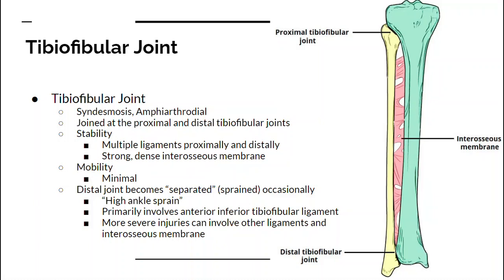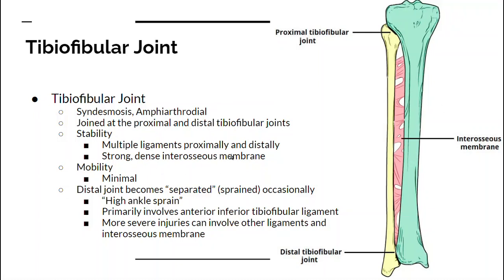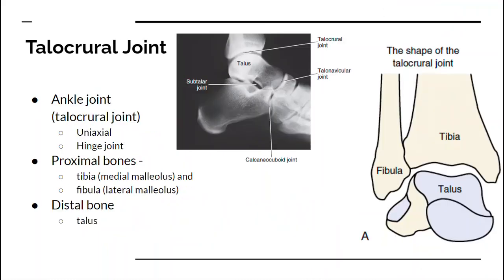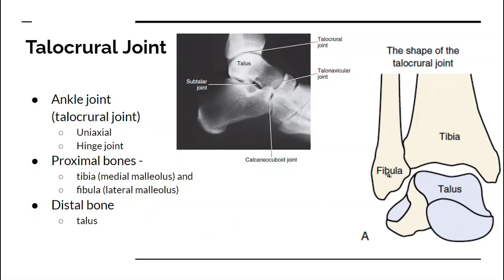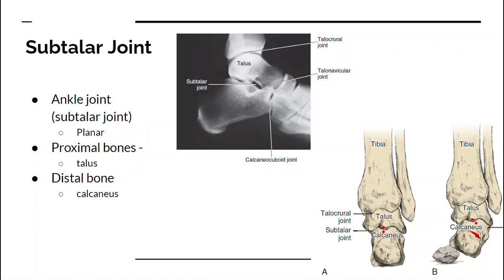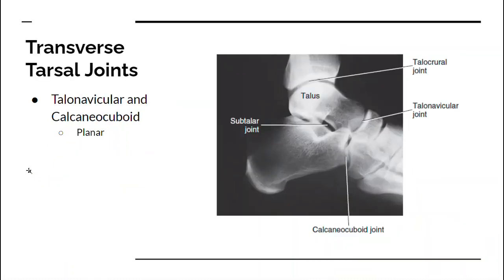Ankle Joint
Unit 5: Ankle
Anatomical Terminology, joints, motions, ligaments bones, and muscles including Muscle Spindles, Stretch Shortening Cycle